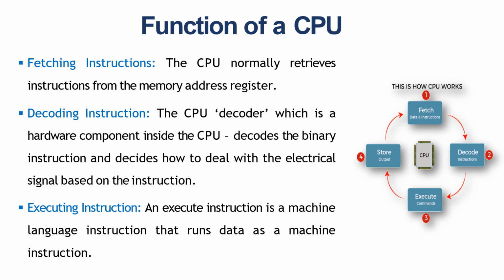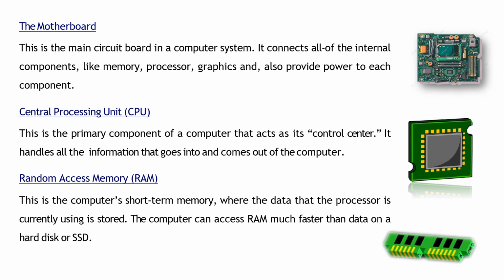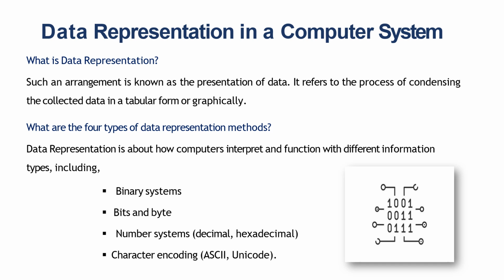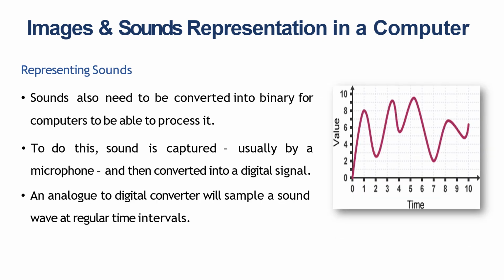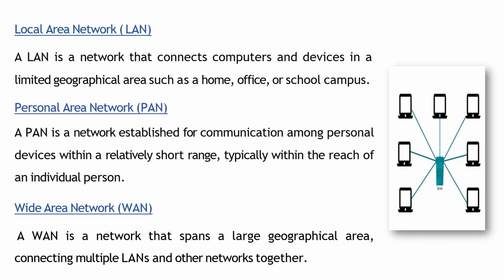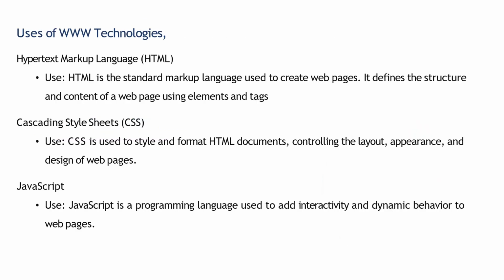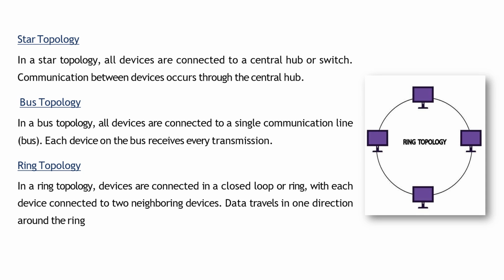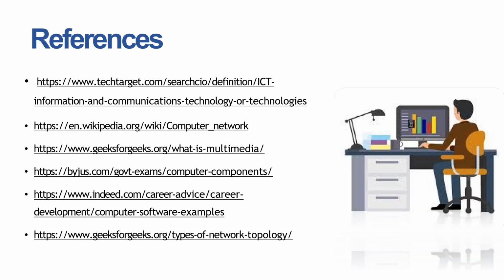ICBT OTHM LEVEL 3 FOUNDATION COMPUTING PRESENTATION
ELIJAH FERNANDO
CL/OTHMFL3/13/18